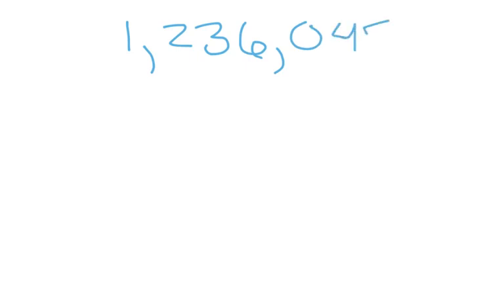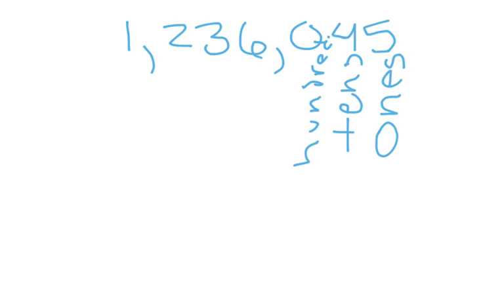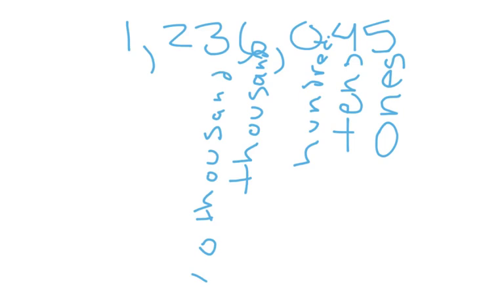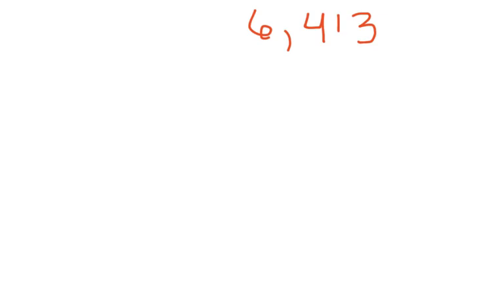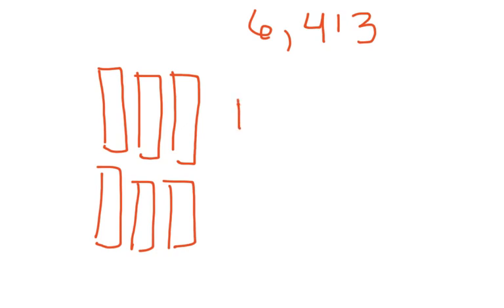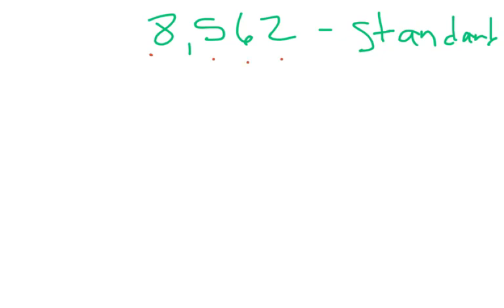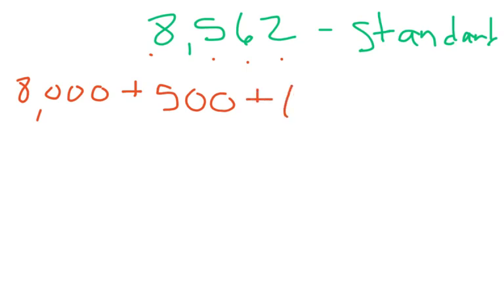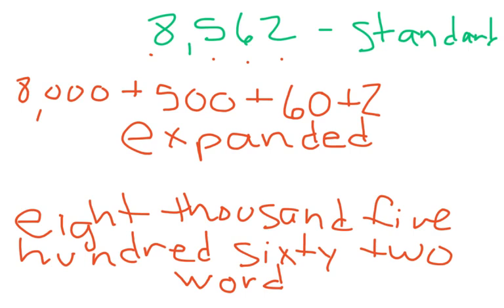1-1/1-2 Review- Place Value